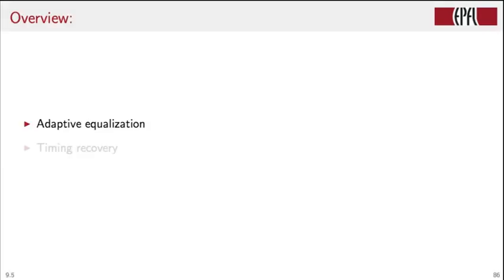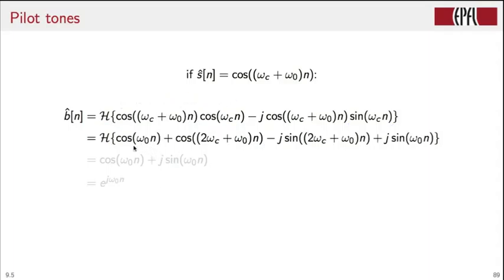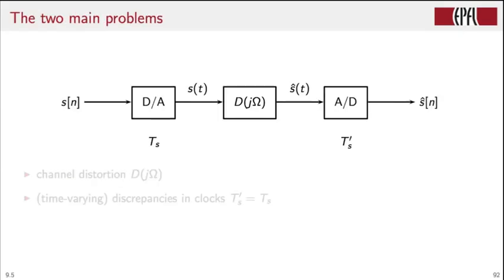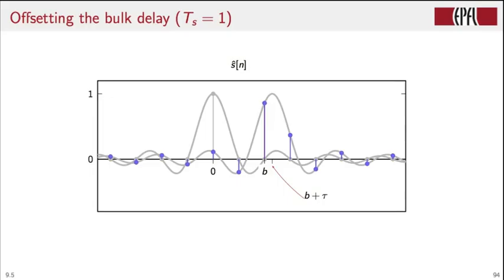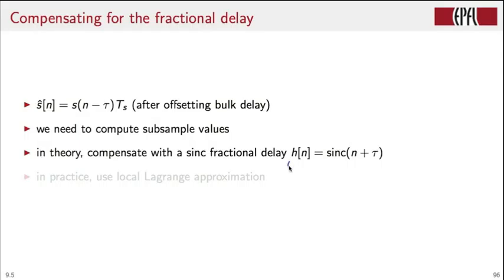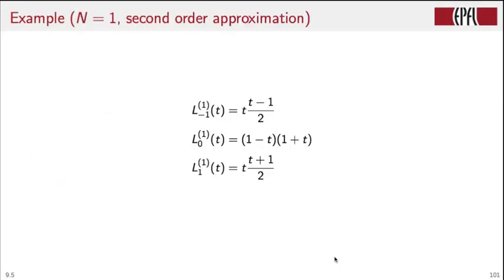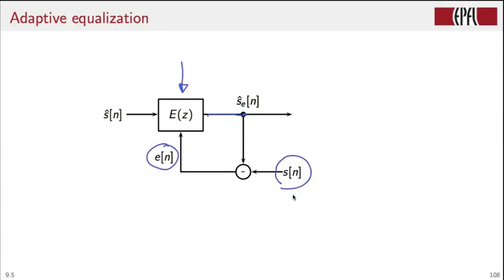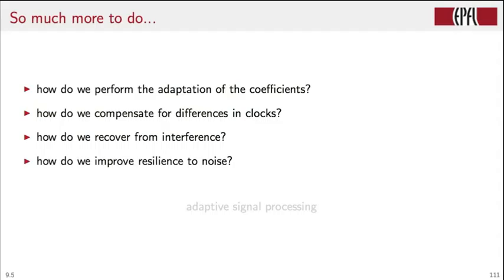60- Receiver design (DSP)